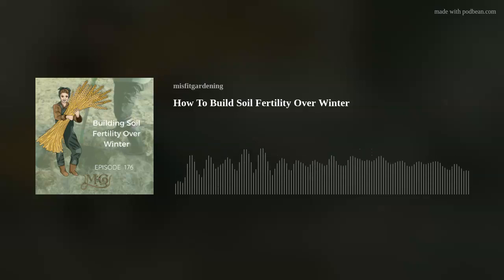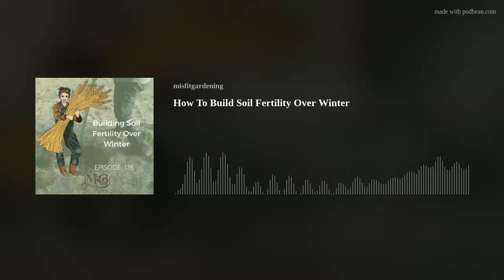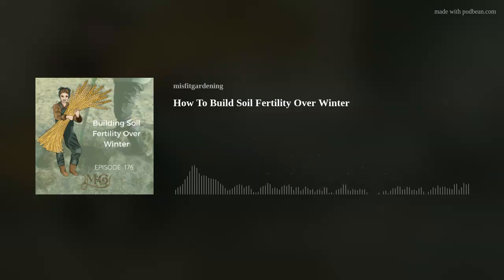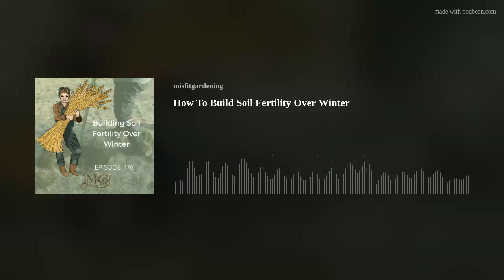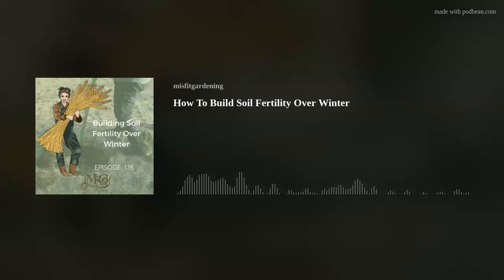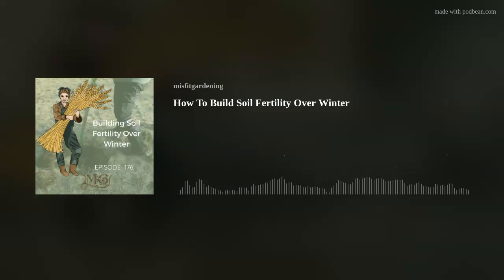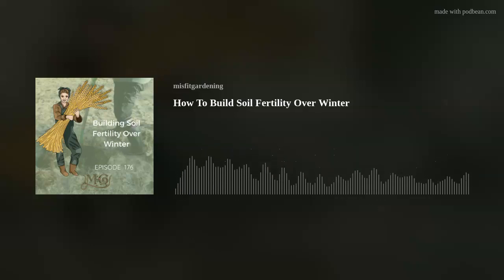How To Build Soil Fertility Over Winter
If you are clearing up the garden and want to build soil health and fertility ready for next spring then don't miss this episode!  We're going to dig in and find out how we can get set up and ready for spring with nutrient-rich soil in our garden beds.
Support the podcast at no additional cost to you and see what tools I use on my homestead:
My Gardening Kit
My Homesteading Kit
How are you building fertility in your garden?  Let me know and connect with other misfit gardeners and homesteaders:  Join the Facebook Group

Always ensure to operate safely.  As with any project, unfamiliarity with the tools, animals, plants, and processes can be dangerous.  Posts, podcasts, and videos should be read and interpreted as theoretical advice only and are not a substitute for advice from a fully licensed professional.